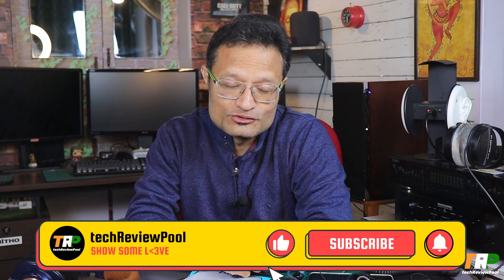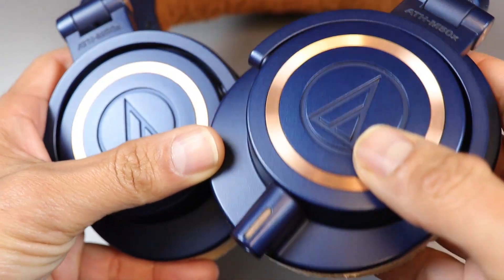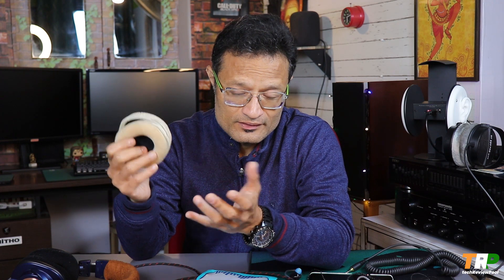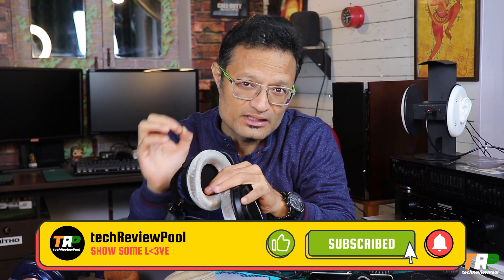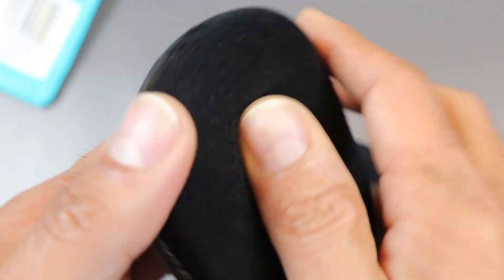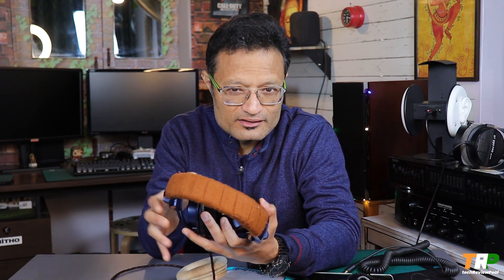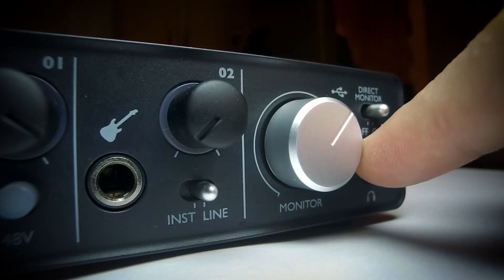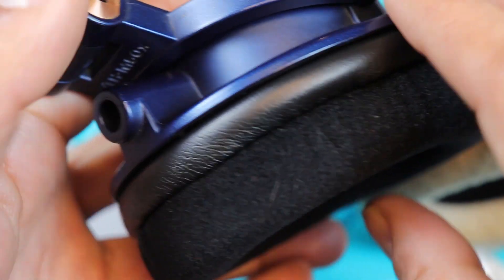M50X Dekoni Earpads.Best Velour you can get! 🎧 | Hindi 🇮🇳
Hey friends, here's the review of AudioTechnica's M50X Earpads from DekoniAudio and it's a Velour version. Velours are much better than Synthetic Earpades in many terms.😀

🔴Important: Read below: 👇

✔️Please yaar source bhi accha use kar lena aur music kam se kam 24bit/48khz to rakhna..this is for every iem
🔴Tips: 👇
✔️Always try to use some good EQ app like wavelet (for android) or Dolby atmos on your mobile in case you are not getting the sound you want. ✔️Getting deep bass: always choose accurate sized eartips for your ear. Foam eartips give you the BEST isolation.
✔️Always listen on low to mid volumes so that your eardrums have a long run to sense and judge the high frequencies spectrum.
✔️DAC doesn't always guarantee to produce a heavenly sound to you, sometimes it makes the audio worst (especially the bad ones)
✔️Sometimes an aftermarket cable can improve the sound quality of your iems.
✔️Multi drivers earphones do not always sound super good, sometimes a single full-range dynamic driver creates wonder to your music experience.
✔️One iem/hp/earphone is not always suited for every music genre ✔️Expensive gears (exceptions are there) do not always give you the best experience.